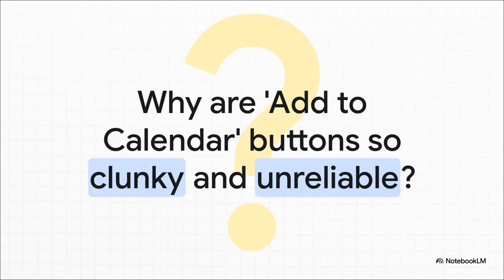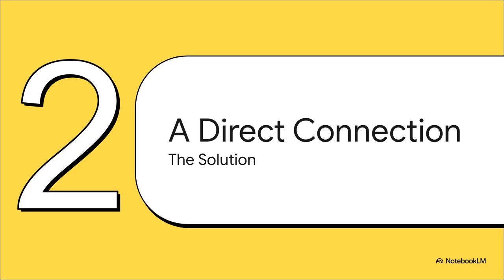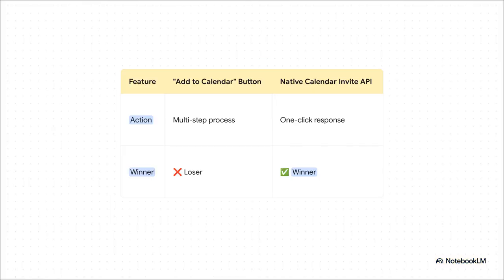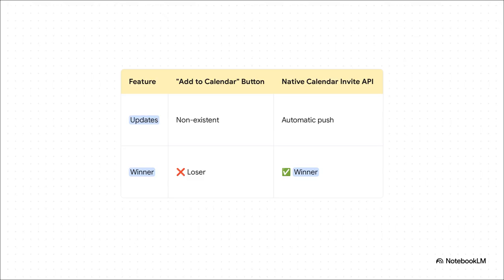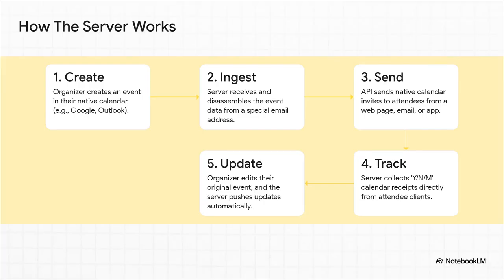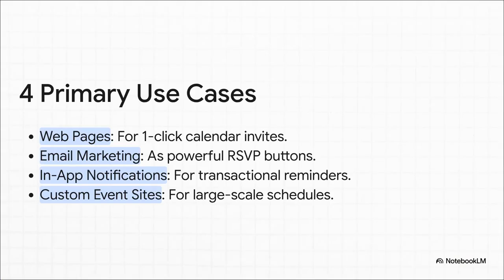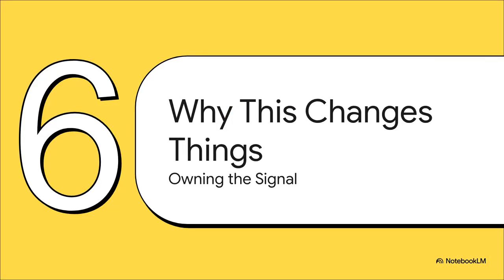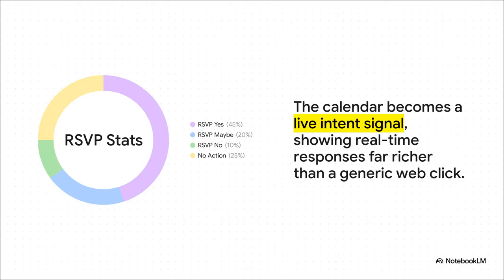The Calendar Invite Server Debrief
The source provides an extensive debrief on the Calendar Invite Server (CIS), a system designed to replace traditional "Add to Calendar" buttons and RSVP forms with a native calendar invite messaging pipeline. This server utilizes a REST API to allow event organizers to send, track, update, and cancel calendar invitations from various platforms, including web pages, email templates, and apps. The architecture, built entirely on AWS serverless technologies, includes Inbound, Outbound, and Update/Cancel Processors that manage data flow, store event details in DynamoDB, and track attendee RSVP status ("calendar receipts") for analytics. Ultimately, the CIS is presented as a superior solution because it offers two-way, persistent communication directly to the attendee's calendar, ensuring seamless updates and reliable data collection compared to the fragmented workflow of legacy RSVP solutions.